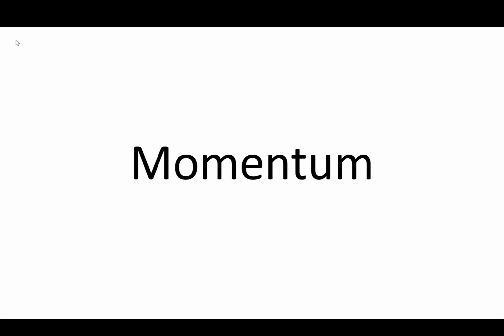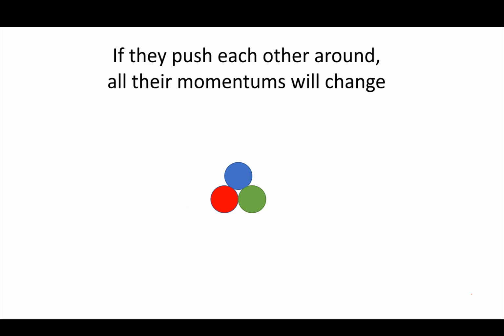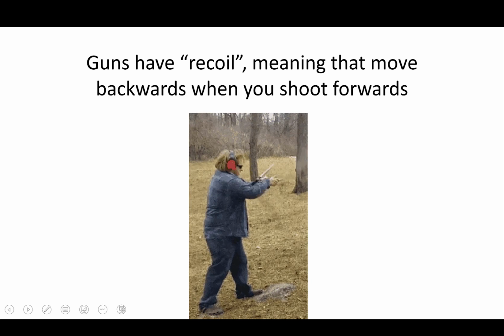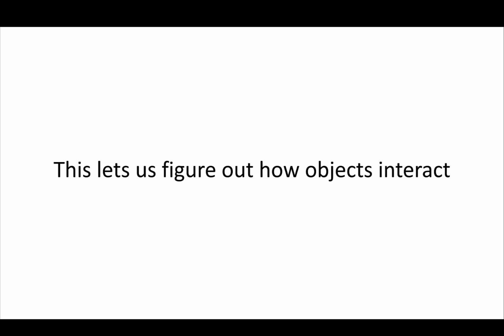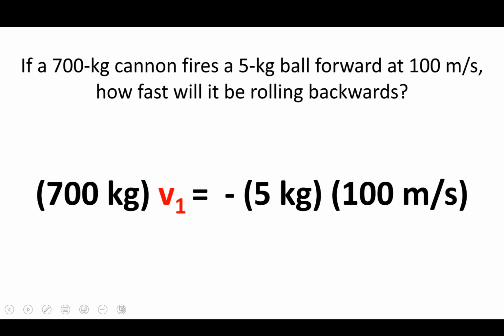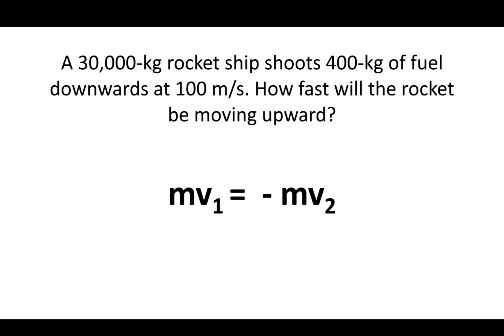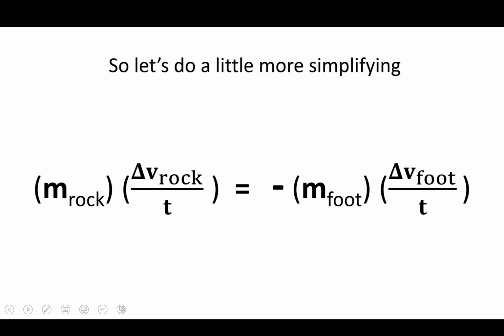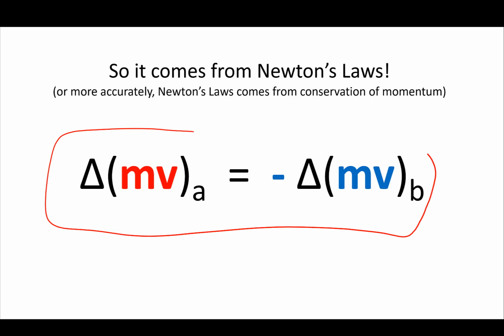Momentum Intro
This is a video introducing the concept of momentum and demonstrating its use